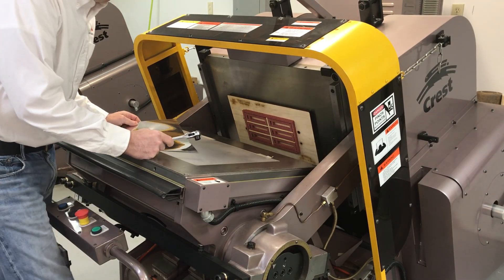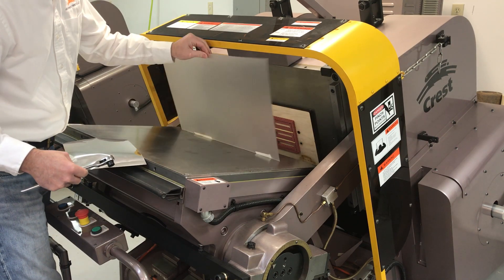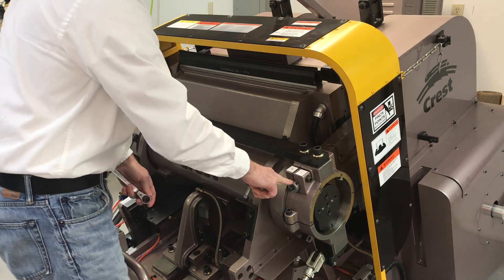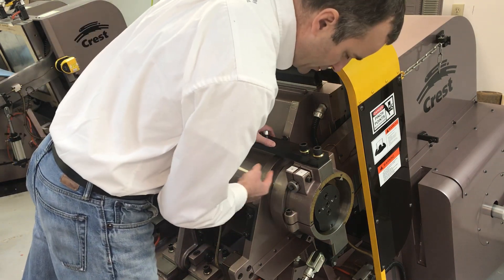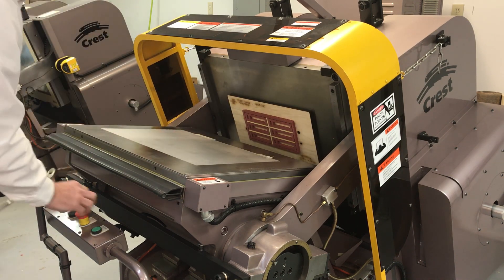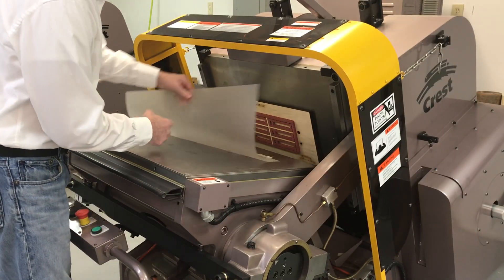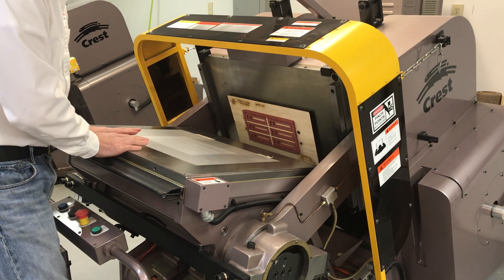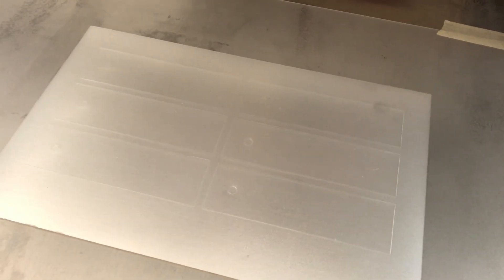Basic Crest Micrometer Setup - Video 1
This is the first of a multi-part video series explaining the Crest Clamshell, features and how the Crest really delivers No Make-Ready set-up.